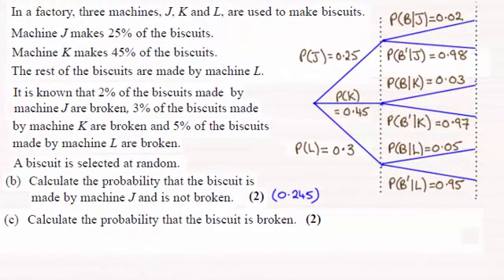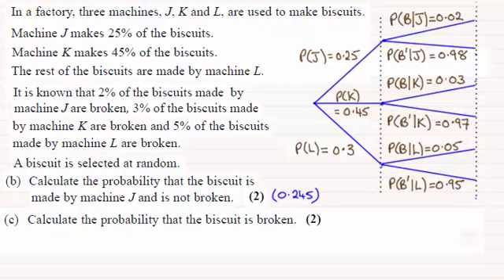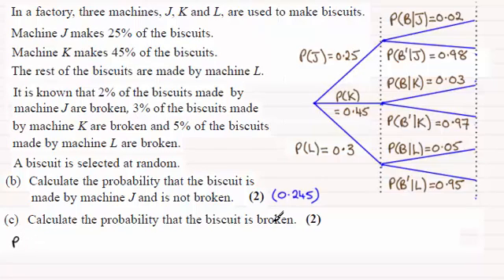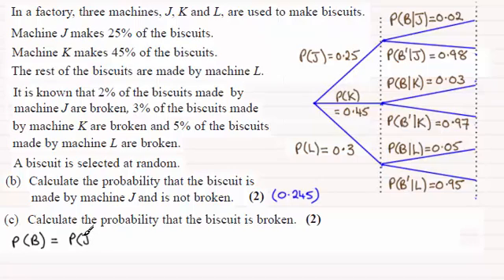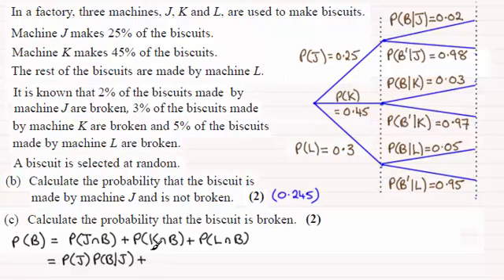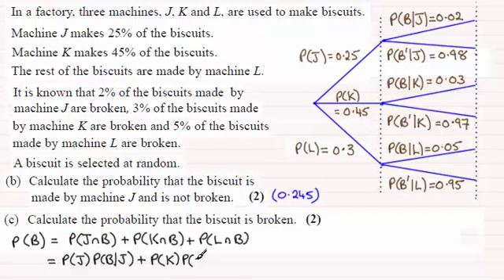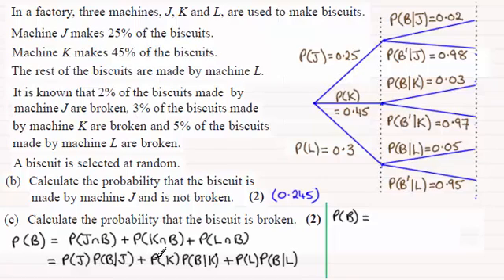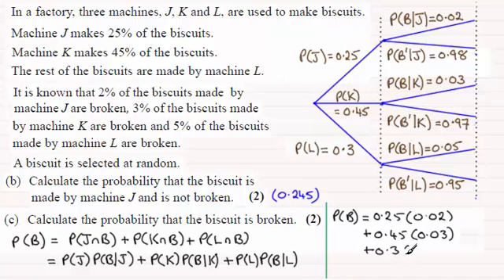Edexcel S1 Statistics June 2014 Q4(c) : ExamSolutions Maths Revision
for the index, playlists and more maths videos on probability trees and other maths and statistics topics.